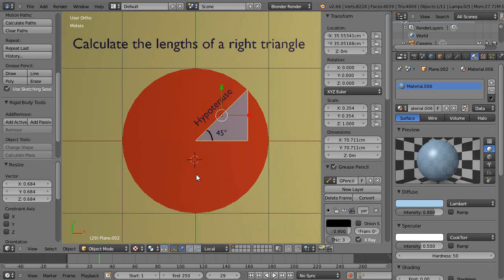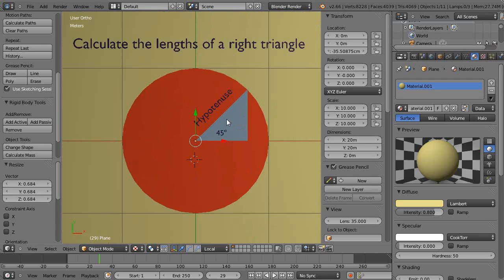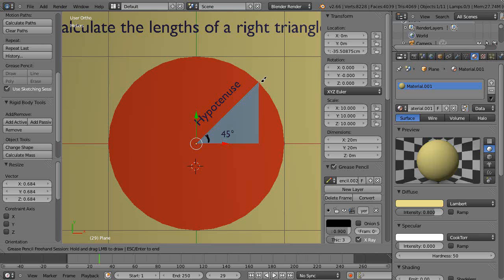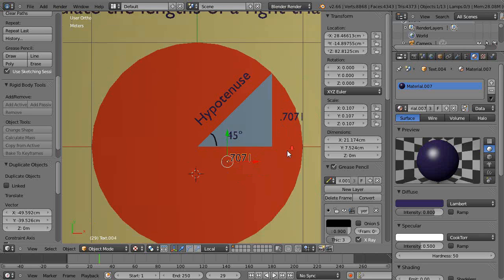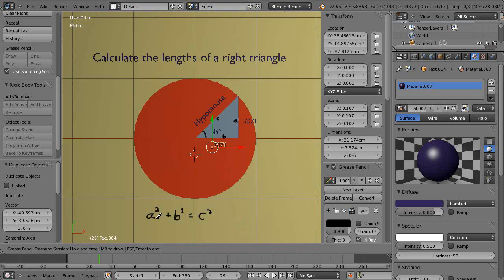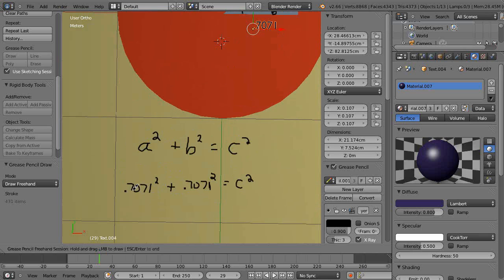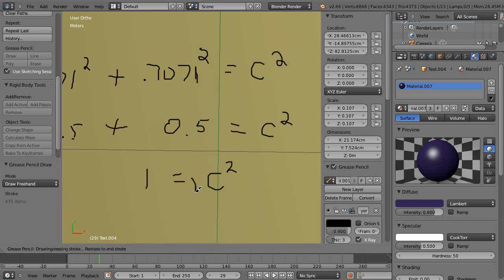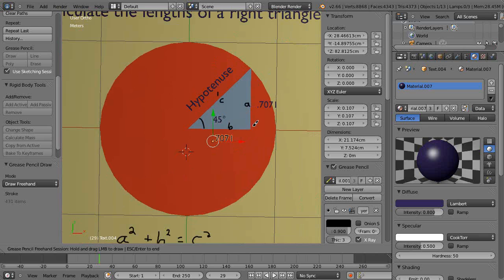Blender Tutorial - Math for Animators - Hypotenuse Length of a Right Triangle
In this tutorial, we learn how to calculate the diagonal (hypotenuse) length of a right triangle.